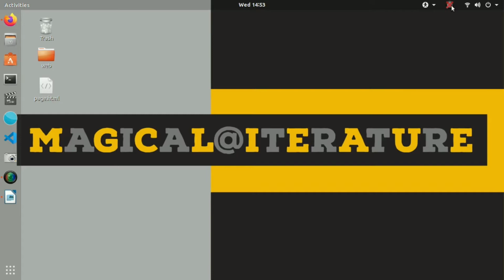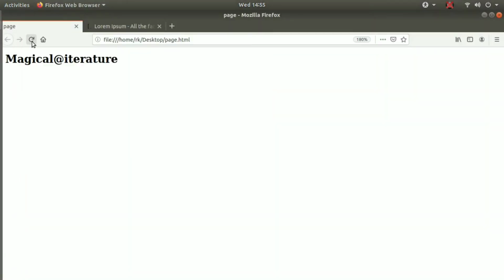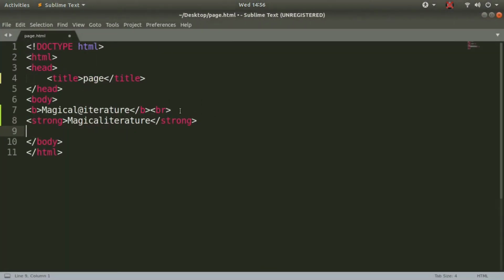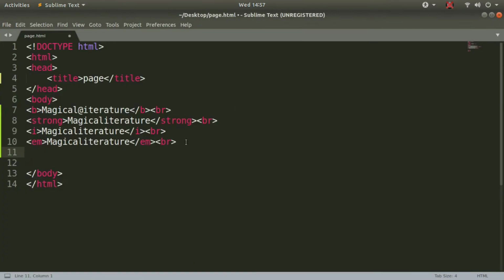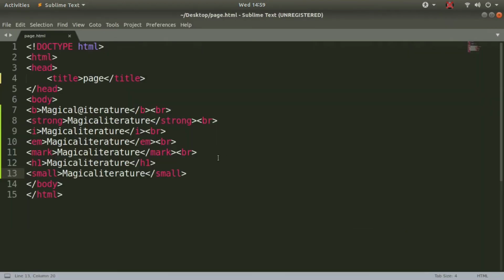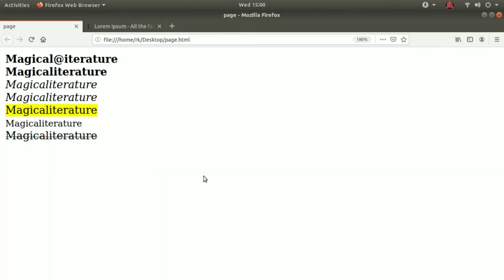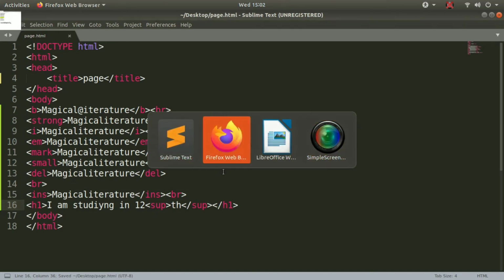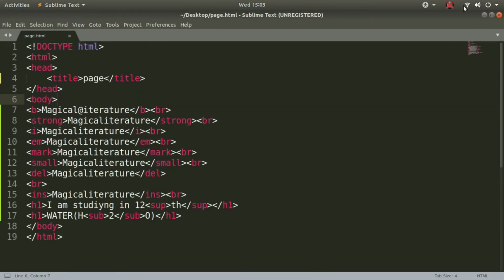Learn Html | Tags in Html-1